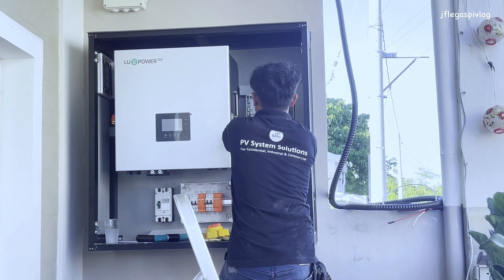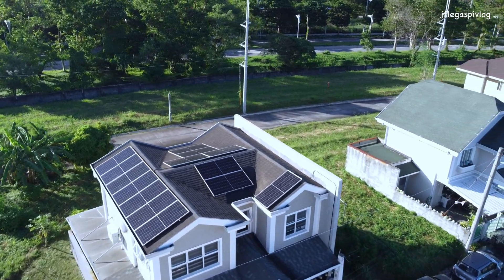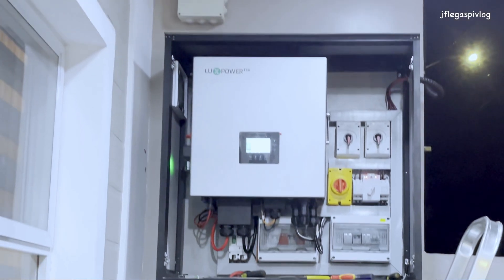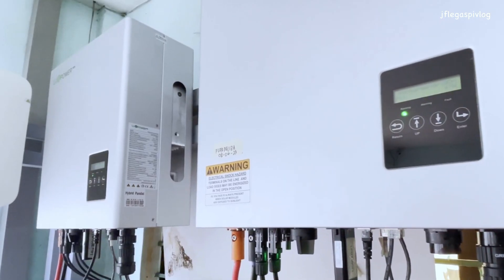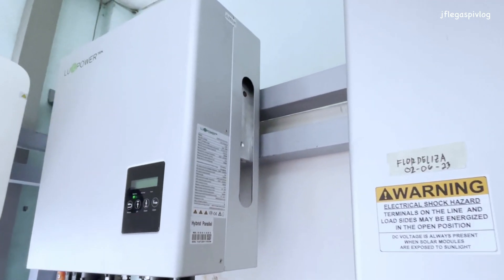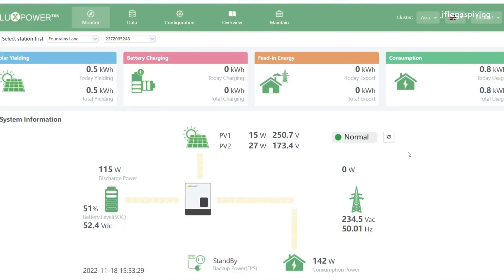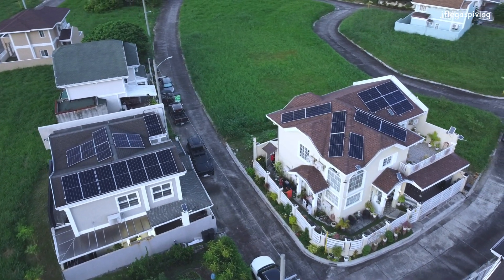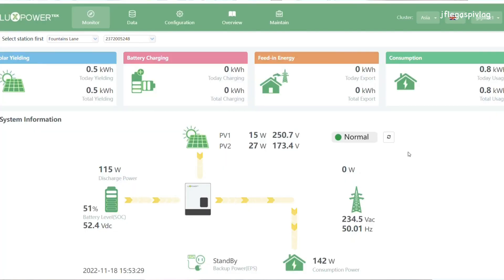Why I Use Lux Power Hybrid Inverter - For My Clients and Personal Choice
JFL Solar
PV System Solutions
For Residential, Industrial, and Commercial

Address:
Greenfield Heights Subdivision, Blk 13 Lot 1 Pili St.
Sampaloc 2, Dasmariñas City, Cavite
(Find us on Google Maps & Waze)

We offer "FREE FULL TECHNICAL SUPPORT" on inverter/battery parameter settings, during installation & troubleshooting when you purchase your solar parts from us.

WhatsApp & Viber: 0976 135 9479

WhatsApp & Viber: 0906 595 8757

SOMETHING TO MEDITATE:
Galatians 6:7-8
... for whatsoever a man soweth, that shall he also reap.

Philippians 4.8
... think of these things.